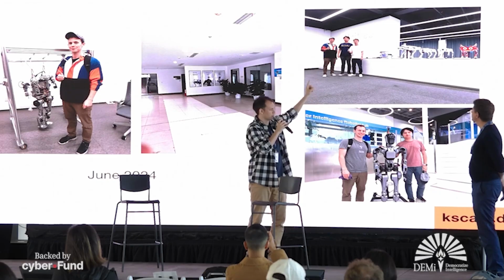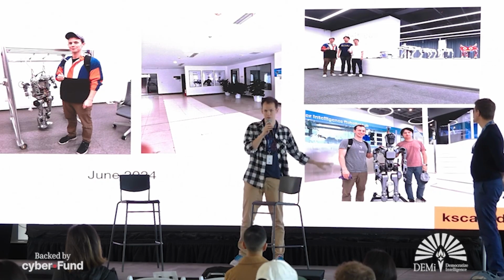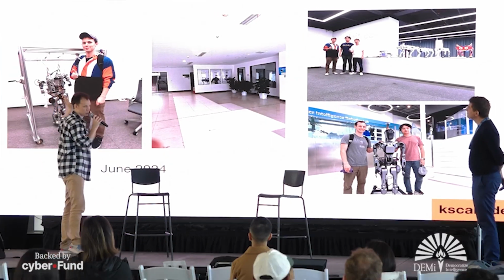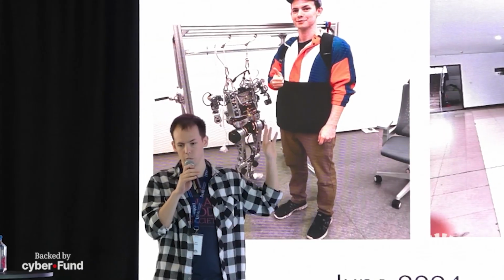Why humanoid robots MUST be open. 2 Top AI Robotics CEOs Explain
Benjamin Bolte, CEO of K-Scale Labs is building fully open-source humanoid robots with a hacker mentality. “Humanoid robots will be the most dominant hardware platform in the next ten years, and there's not that many chances to influence the direction of very dominant hardware platforms [like Tesla or Figure.]”

Jan Liphardt, founder of OpenMind, is building an adaptable (modular) SW to different robot form factors, where a robot with one form factor contributes to other form factors. They're using small models working together to do difficult cognitive tasks like decision making and engaging with humans in healthcare settings and city navigation, even if it requires a latency of a second. Open-sourcing everything allowed ppl to contribute, and build trust.